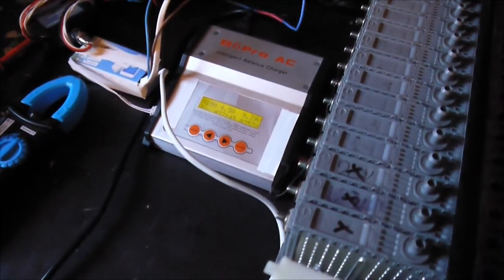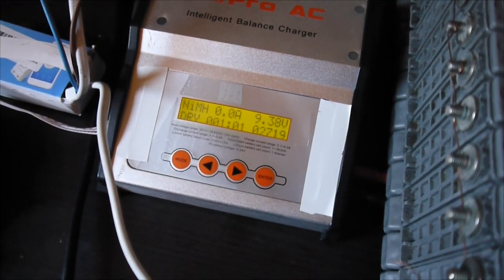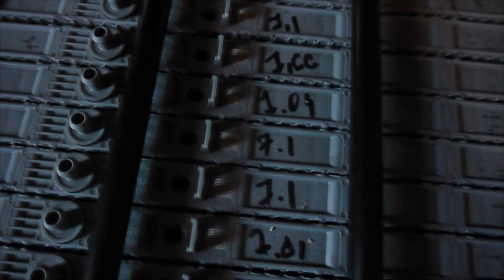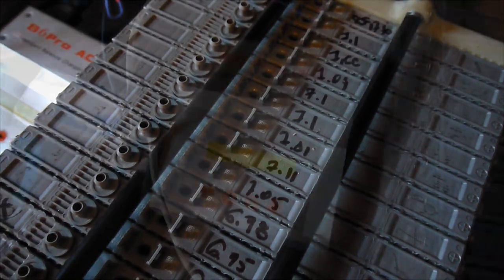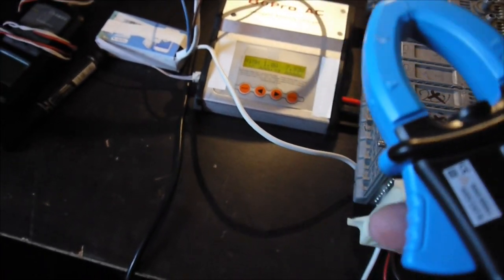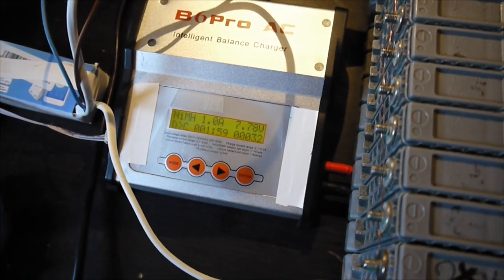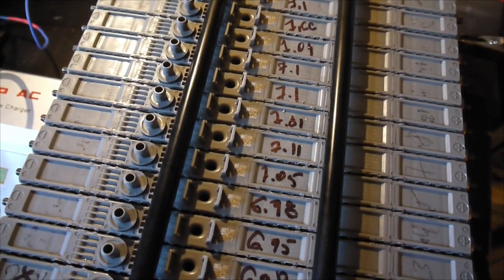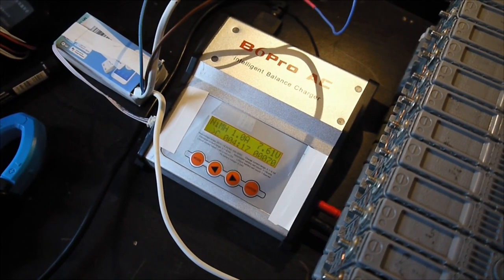Hybrid battery test and cycle any MiMh cell for hybrid HV bateries with a modified IMAX B6Pro AC.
How to test and cycle any MiMh cell for hybrid HV bateries with a modified IMAX B6Pro AC.It makes cycling much faster due a faster discharging.An easy to do mod.Check the other videos about it.